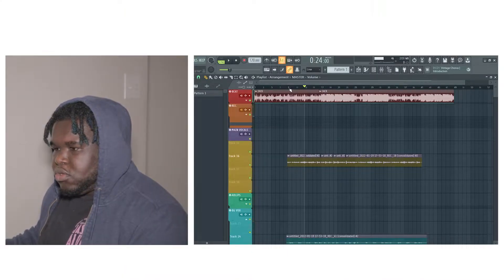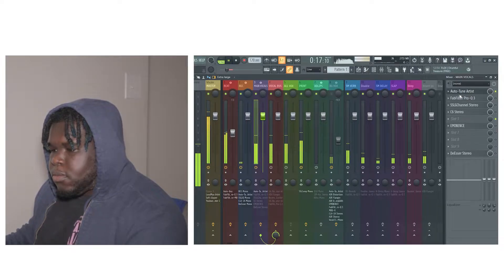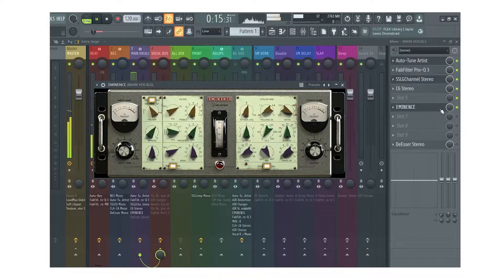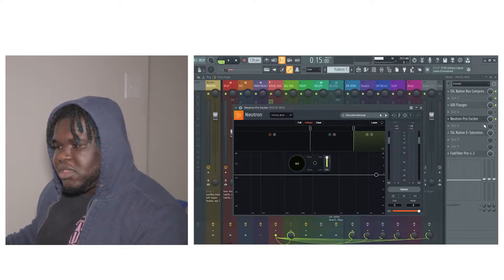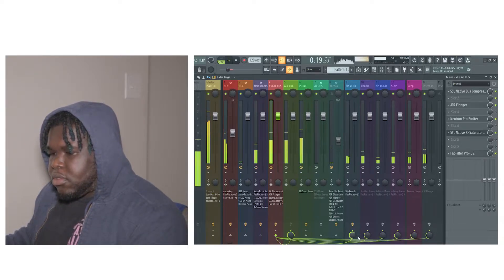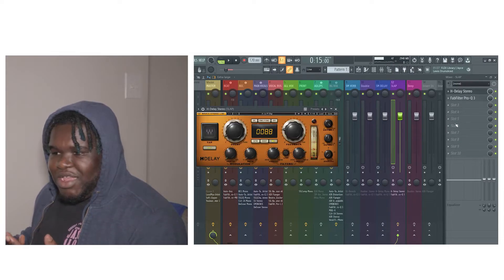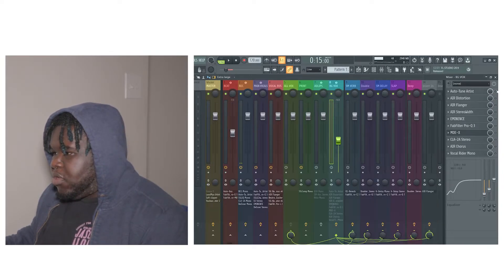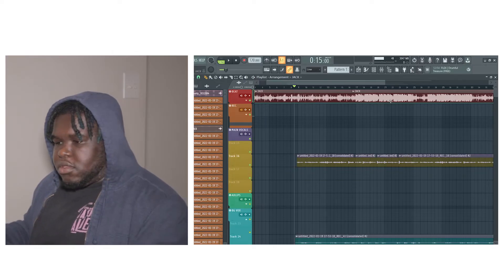How I mixed my latest single "WHO'S NANCY" (LMM - EP4)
On todays episode of LET'S MAKE MUSIC. I showed what plugins I used to mix my song and how to get a good sounding mix.